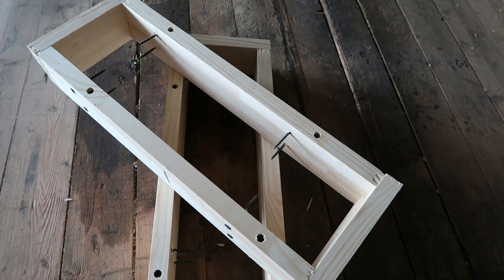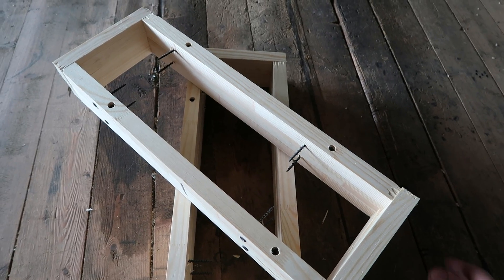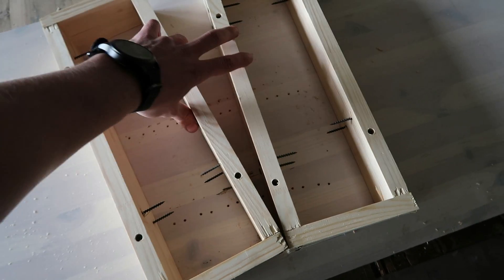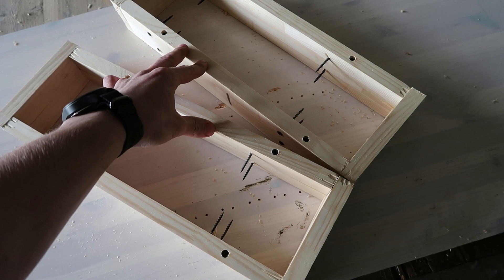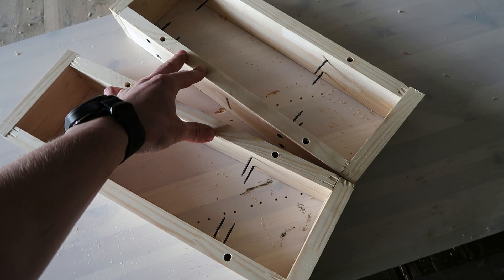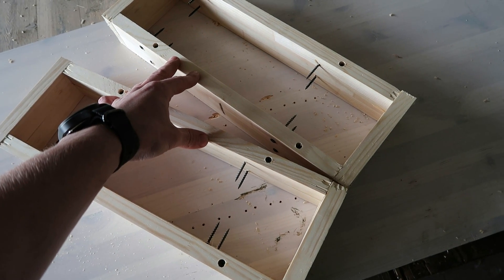Making moulding boxes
Getting ready for tomorrow’s casting